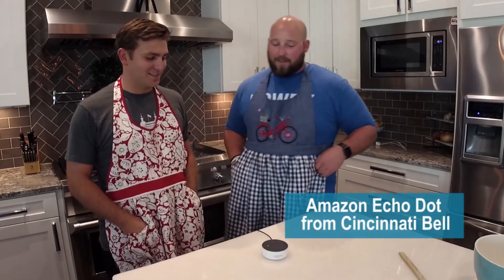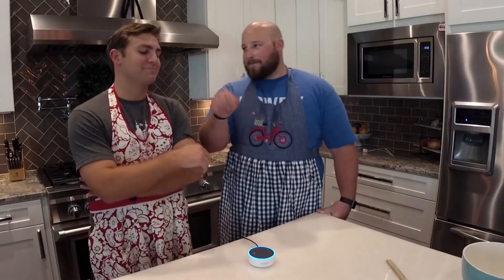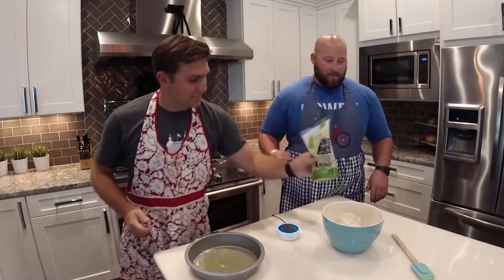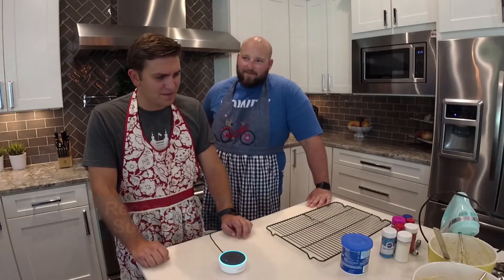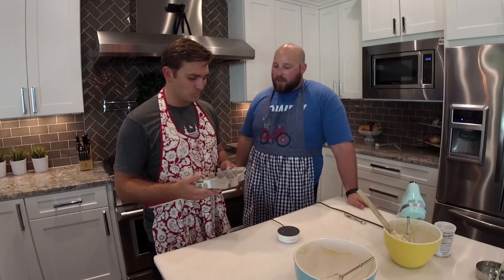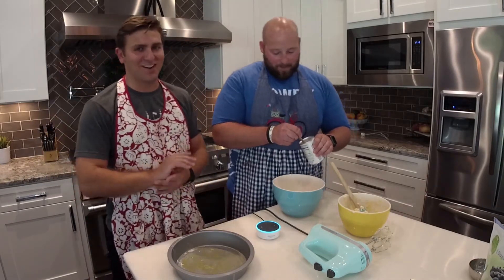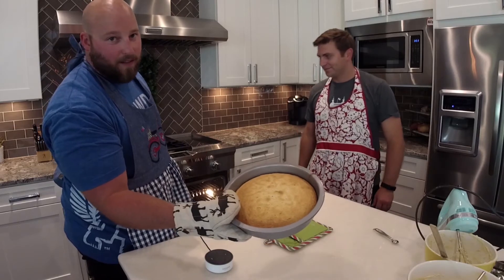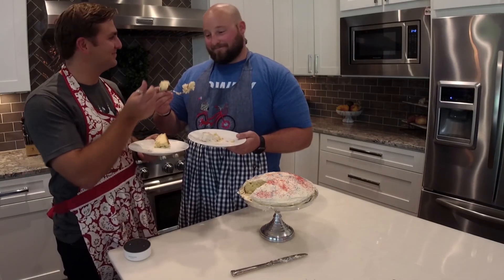Cooking with Alexa, the Success Story!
We have done the impossible, we made a cake from scratch. Something that Alex dreamed of for years, and Ryan had nightmares about since he was 6, has been accomplished/defeated! Watch it all unfold from start to finish. Thanks to Cincinnati Bell and hosted by the ever charming Alexa.